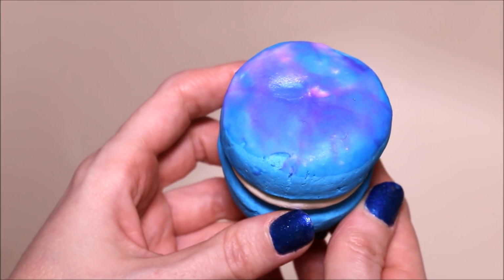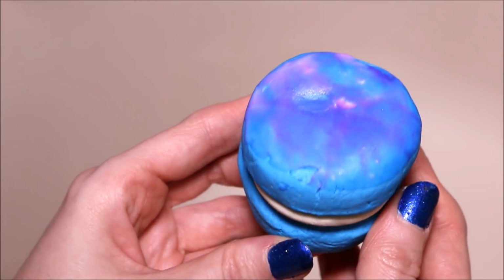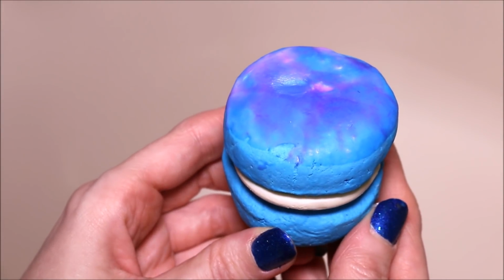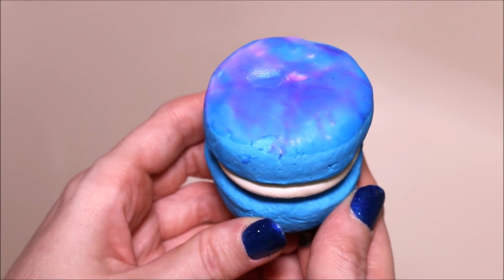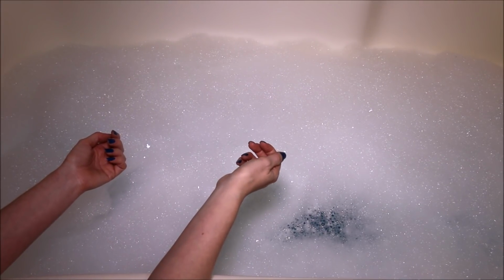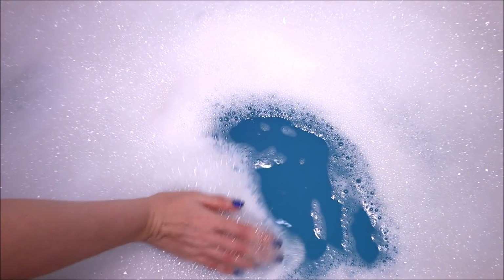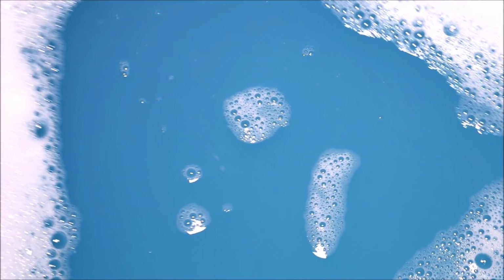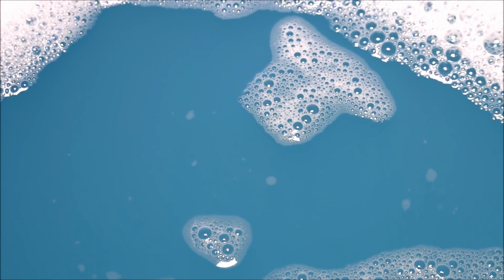Lush MOTHER OF PEARL Bubbleroon - Mother's Day Collection 2018 DEMO & REVIEW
ooooh the blue water of this Mother of Pearl Bubbleroon part of the Lush Mother's Day 2018 collection is so blue-tifal!!

LOOKING TO SEND MAIL??? You can do it here:
xpurr

IPSY